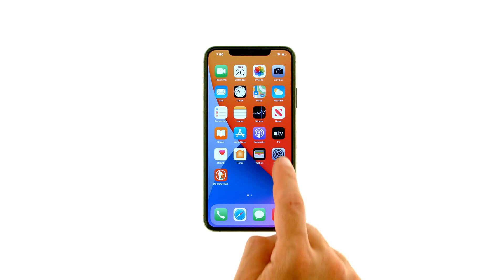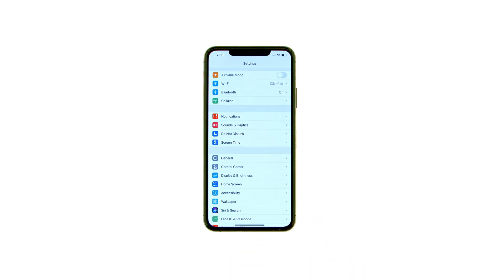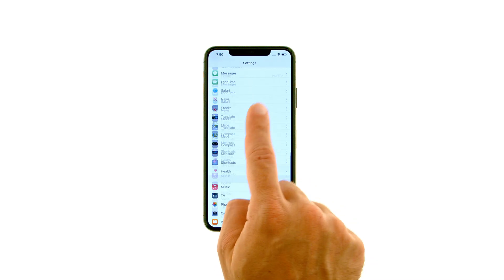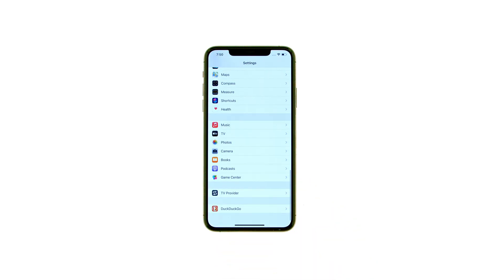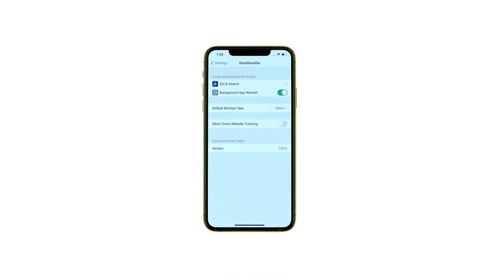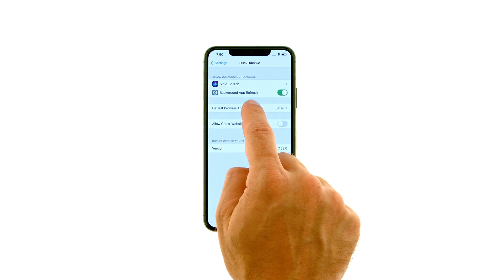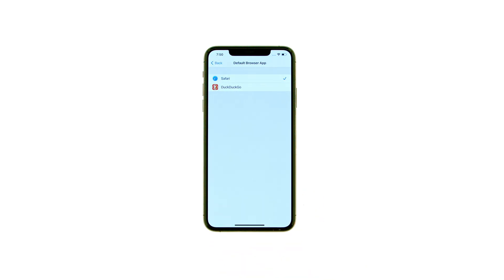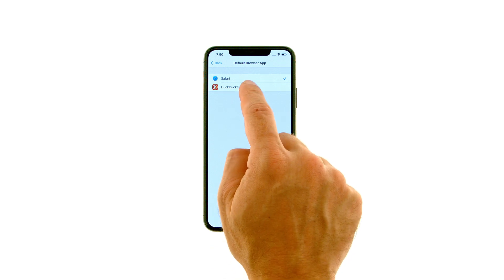How to Change the Default Browser on Your iPhone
Instructions on how to change the default browser on your iPhone. To perform these steps you must be running iOS 14 or newer.